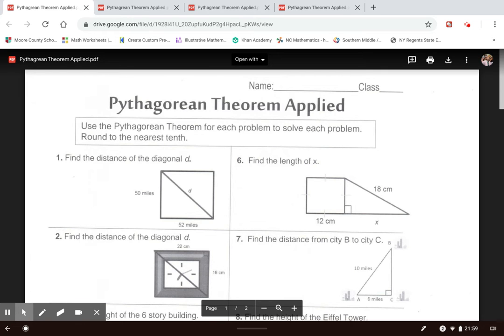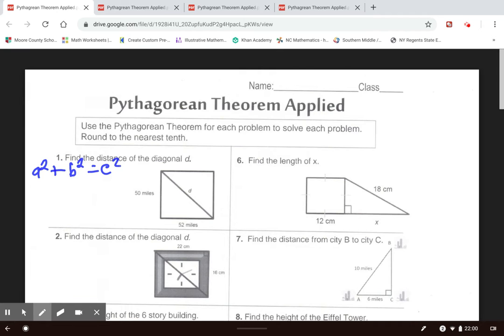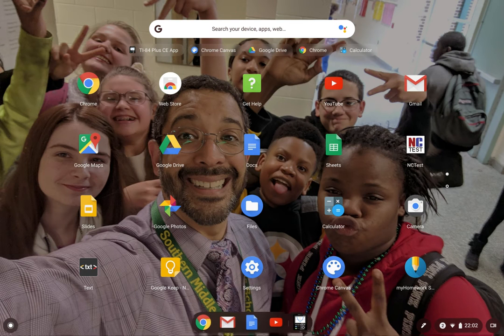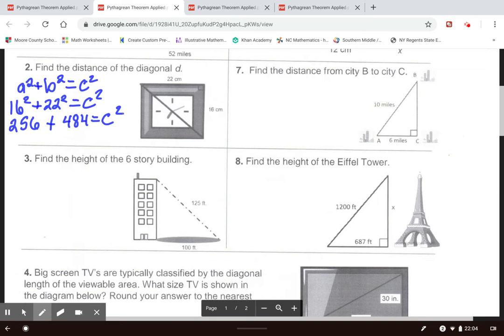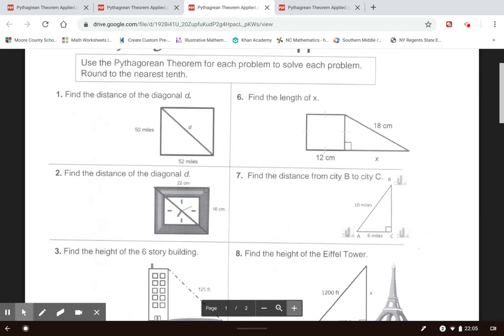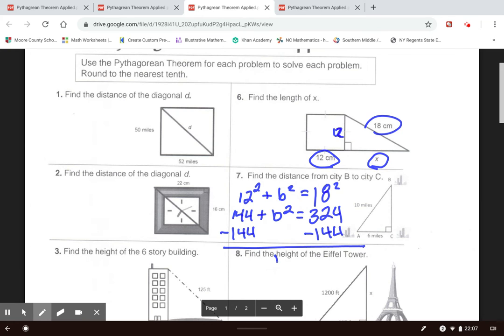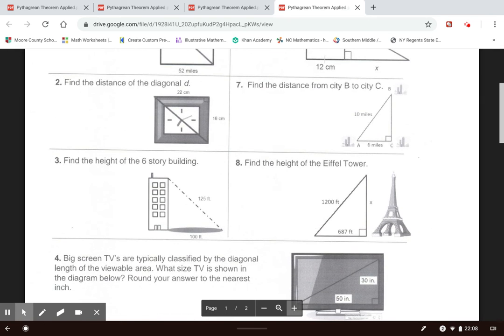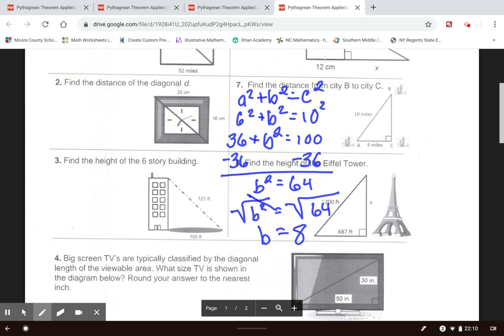8th Grade Math - April 20